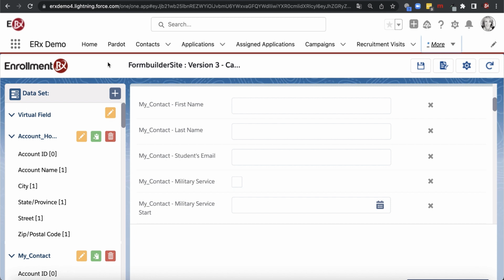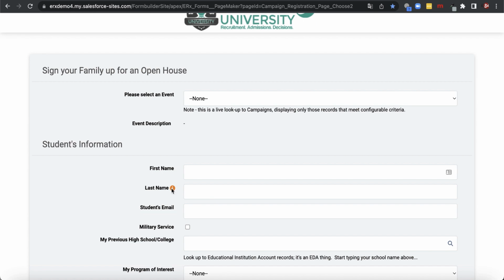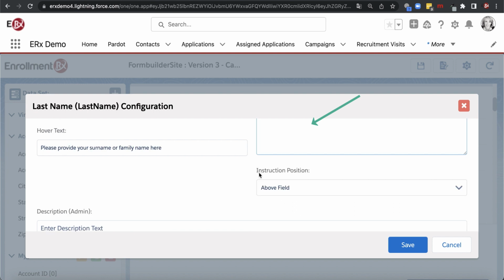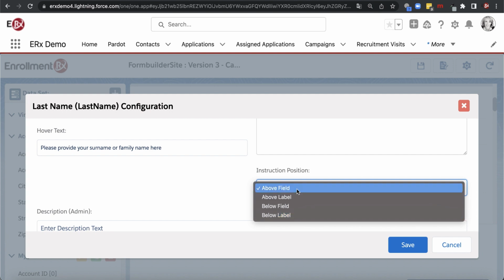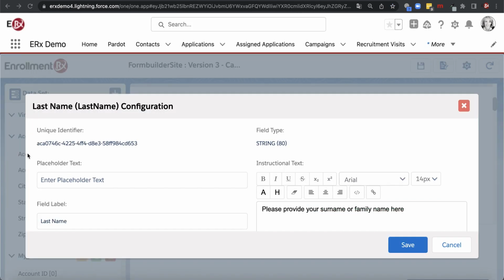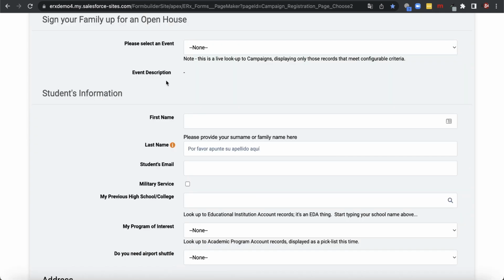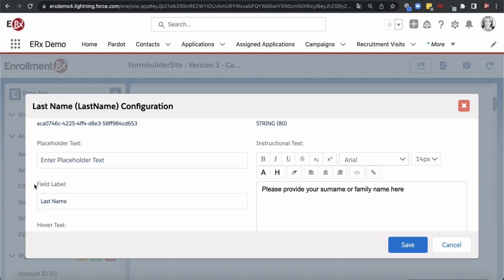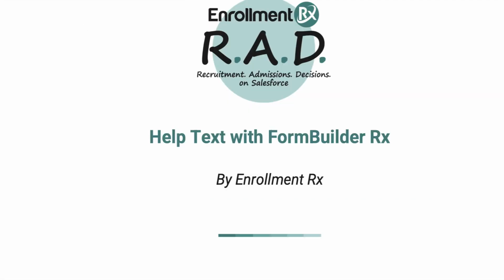How to Add Help Text to External-Facing Forms on Salesforce Experience Cloud with FormBuilder Rx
When building public-facing forms and portals on Salesforce, sometimes it is necessary to insert instructional text, or help text, in an effort to clarify the process for end-users. In the case of FormBuilder Rx, we have several options to help make it easier for end-users to understand what they are supposed to do in order to complete any given form.

About Enrollment Rx:
Enrollment Rx transforms Salesforce into a system for Recruitment, Admissions, and Decisions (RAD). We help schools improve admissions yield by eliminating antiquated systems, manual processes, and paper files from their enrollment management operations.